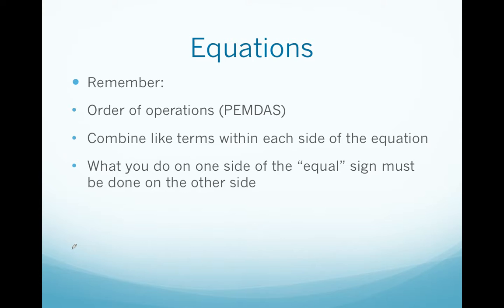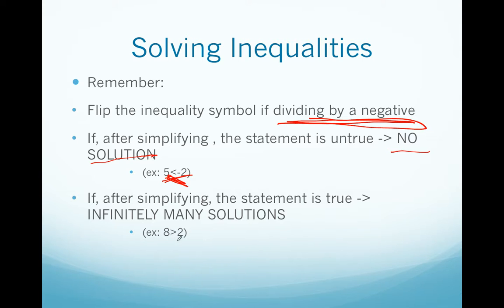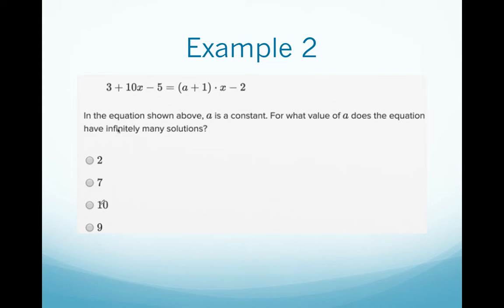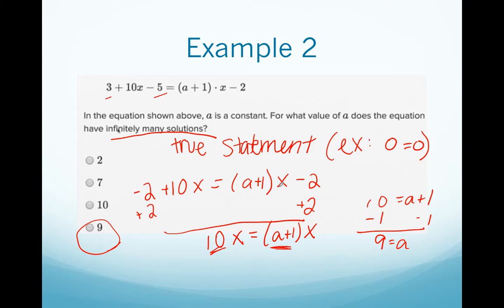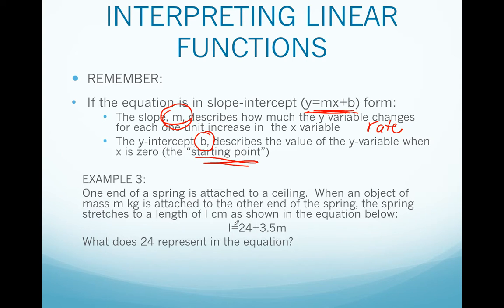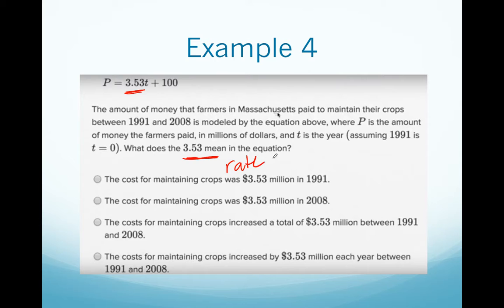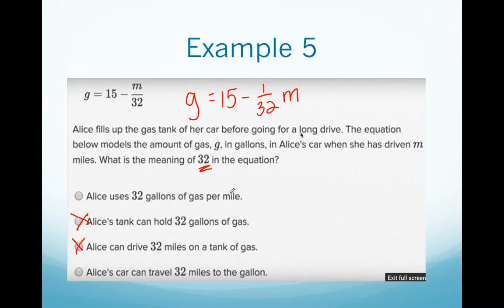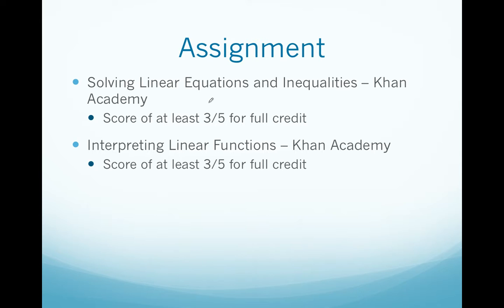Heart of Algebra - 1